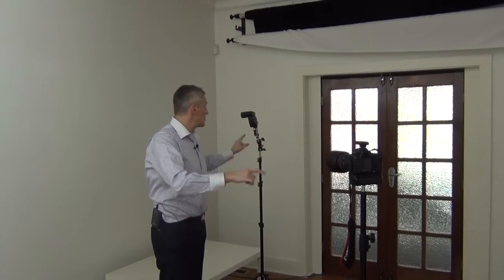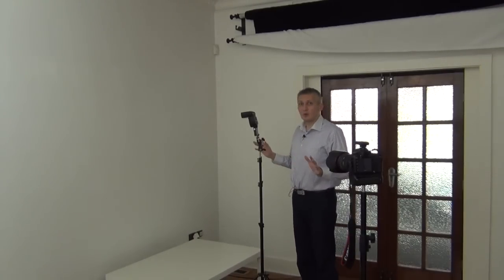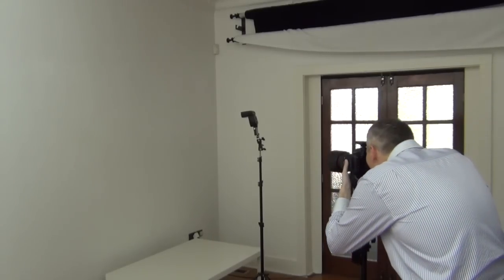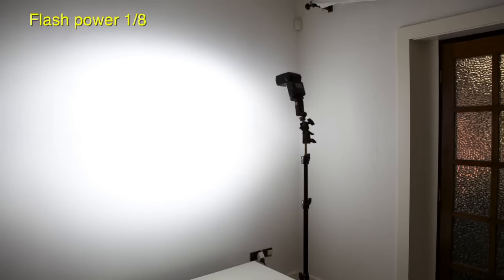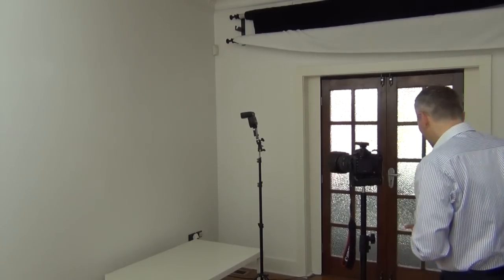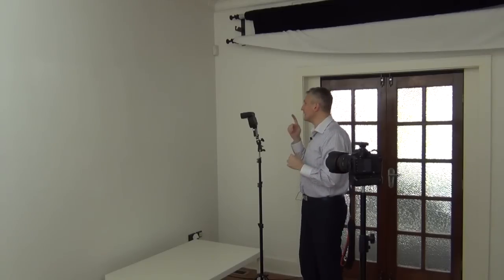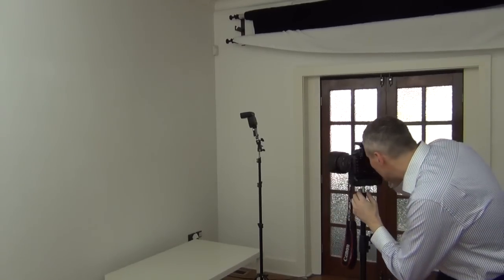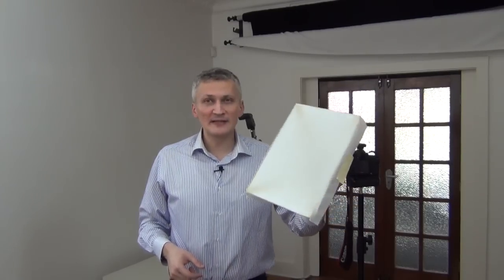flash photography tutorial - conquer your fear of the flash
this an easy exercise to teach you how to controlyourflash and conquer your fears. doing our simple shots in your own way with your own, flashgun, will help you understand how much light you are going to get, and how powerful it will be. I believe this simple flash photography tutorial is the easy way to learn
The exercise consists of photographing the flash gun directly in action by using a wireless trigger. We can compare first hand all the power settings, and how light will be casted by the flash gun. On top of that you will visualise how wide the light cone will be by controlling the flash zoom.
I believe this is the way to go  - for more details and few good deals: